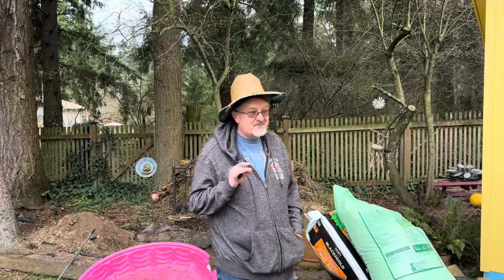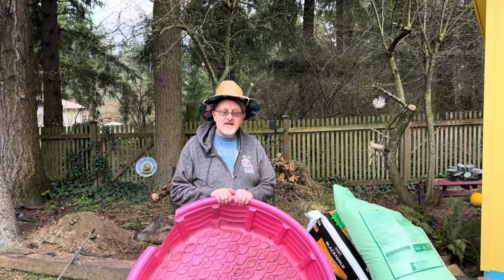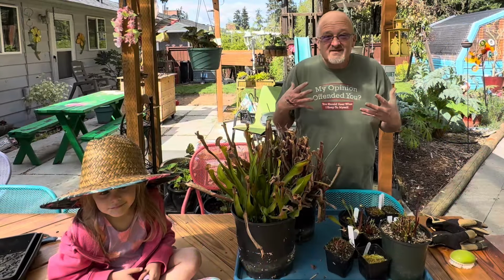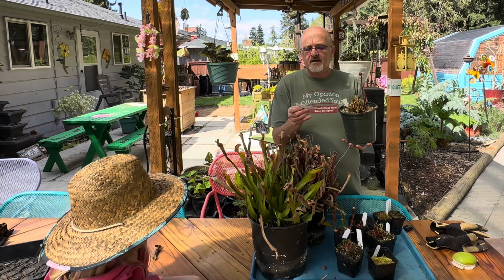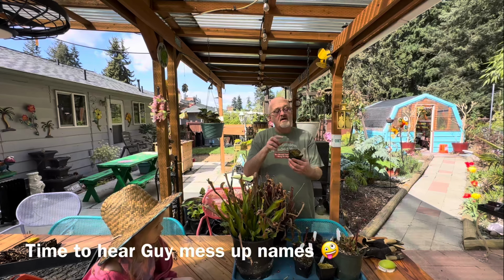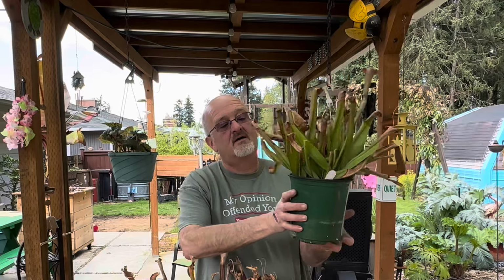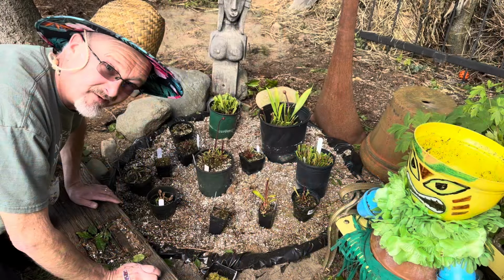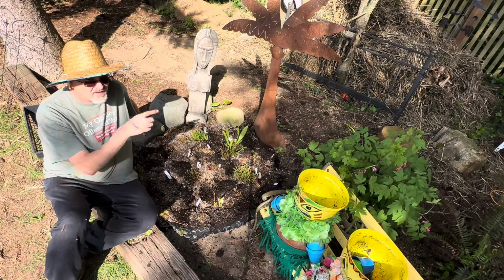Created a Carnivorous Bog Garden! Exploring new Passions.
New year, new passion..after reading thru the book “The Savage Garden” by Author Peter D’ Amato, was it any wonder I found another rabbit hole to go down?
Soon after, I came across a local small business “Bizarre Botanicals” on Facebook to further my interest.  My schedule, their schedule didn’t align, so off I went and using info from the book, I created a small table top bog garden.  Thankfully my neighbor noticed my mistake in plant choices (tropicals mixed with non tropicals) and I was able to save most of them!!!  The year moved along, I finally got a Sarracenia from Bizarre Botanicals, and another from my amazing neighbor.  As winter approached I moved to a few nepenthes, tropical sundew, and types of Mexican Pinguiculas (butterworts) for the house.  All doing well I’m happy to report.

This video is my official “leap” into the world of bog gardens with carnivorous plants.   Ryan over at Bizarre Botanicals has been so great walking me thru the process, helping me pick out a good variety of plants and just there for me when I have a question.

If you are in the Tacoma Area, I highly recommend finding them at an outdoor market, or their facebook page for great tips, cool plants, and a super knowledgeable proprietor.

Please enjoy my fumbling trying to read the plant tags.

Guy “The Angry Gardener”